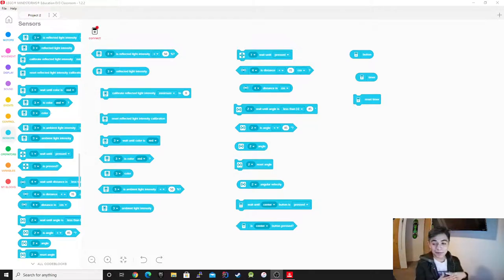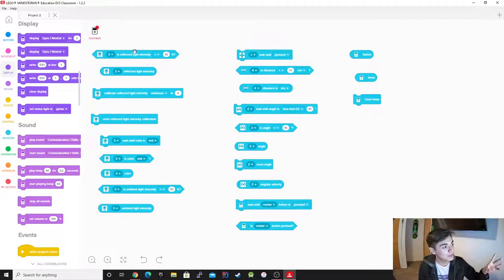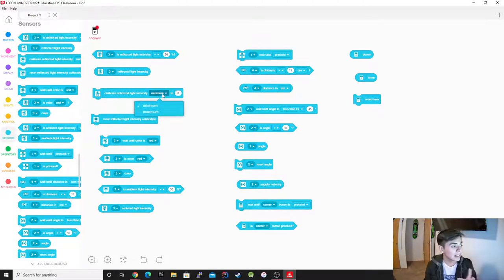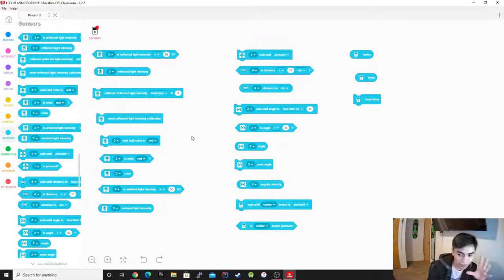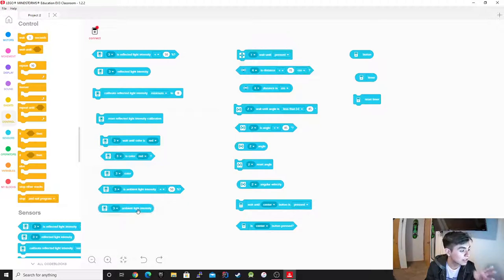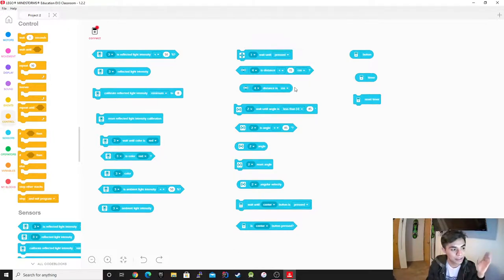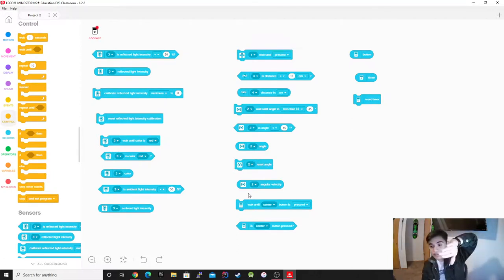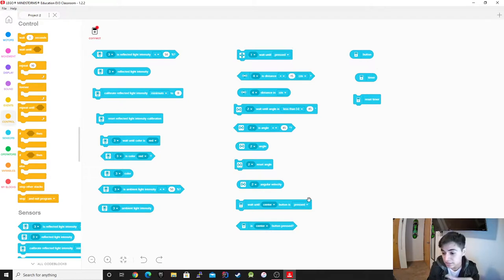Sensors Lecture EV3 Classroom